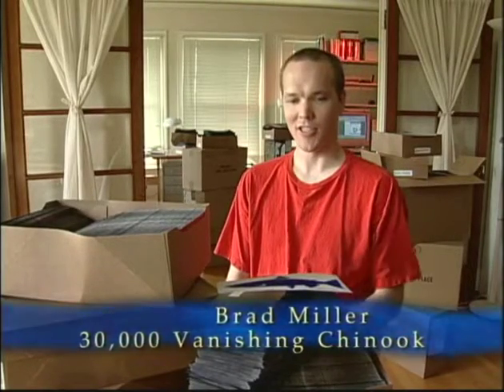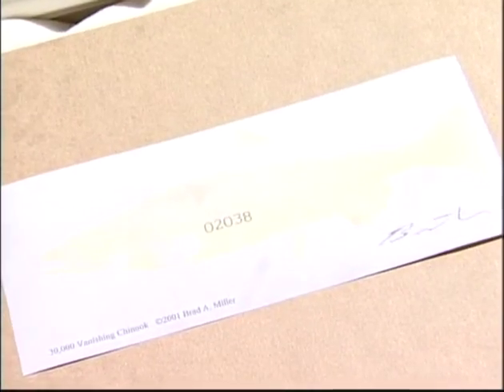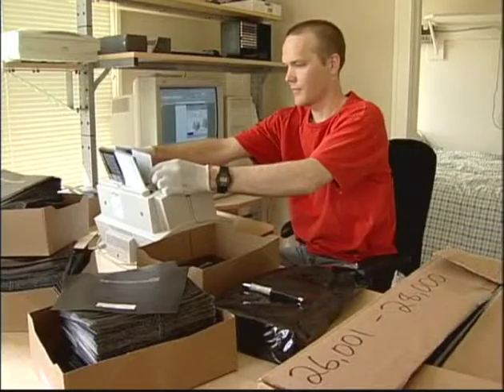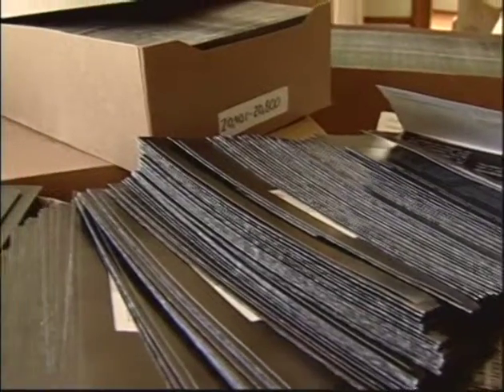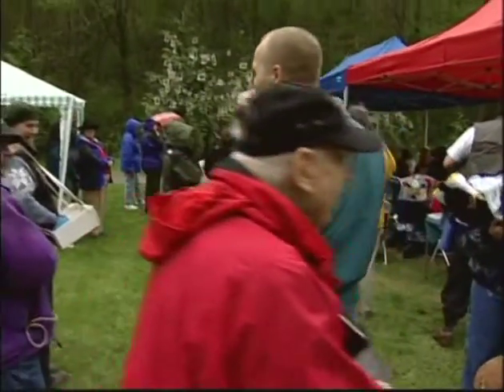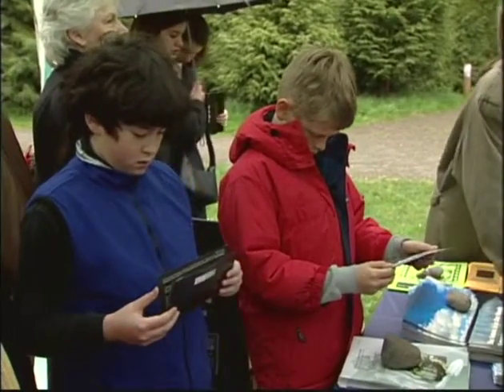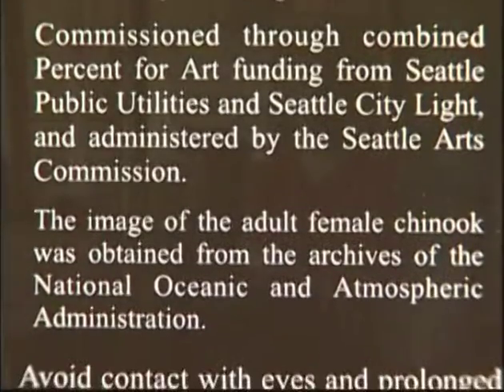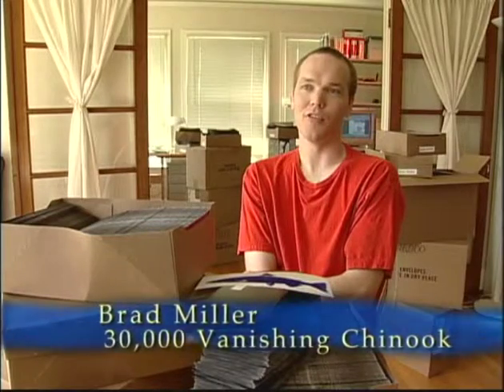Brad Miller: 30,000 Vanishing Chinook: Salmon in the City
Produced by Michelle Mansfield